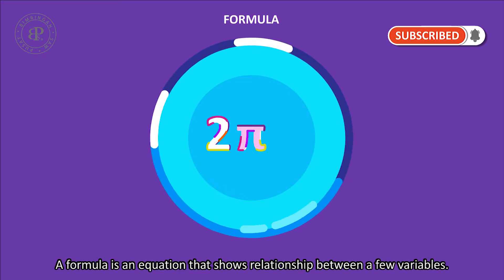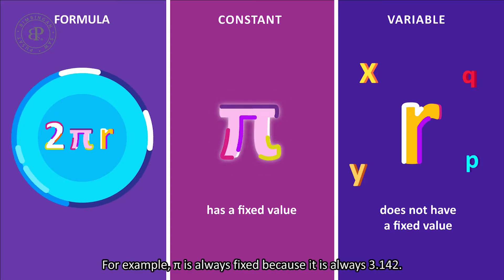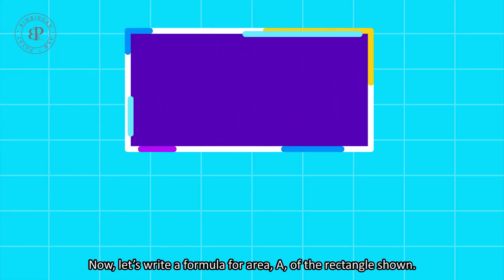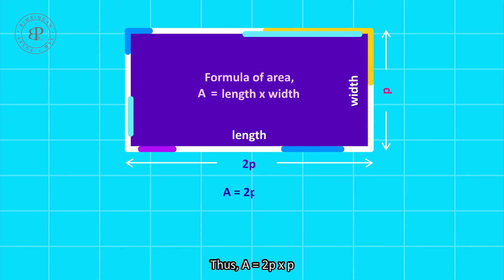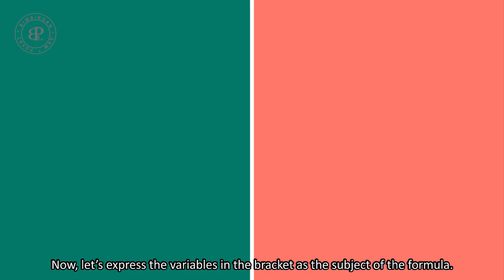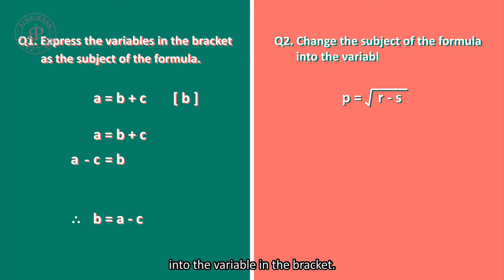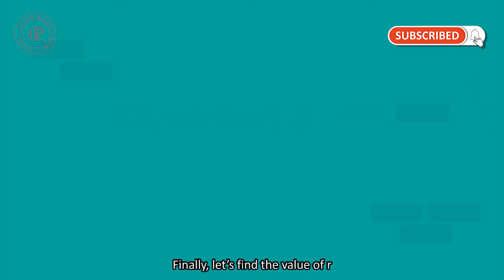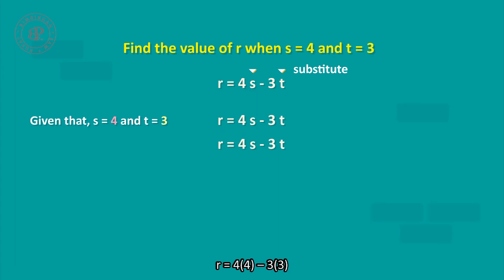Algebraic Formulae - Exam Tips & Tutorials | Part 1/1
1. How to form a formula based on a situation?
2. How to change the subject of formula of an algebraic equation?
3. How to determine the value of a variable?